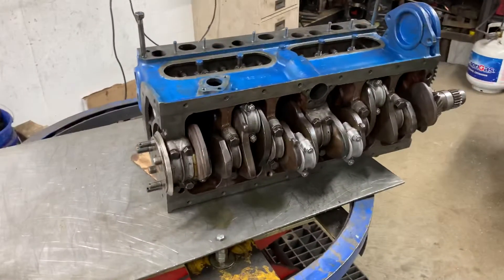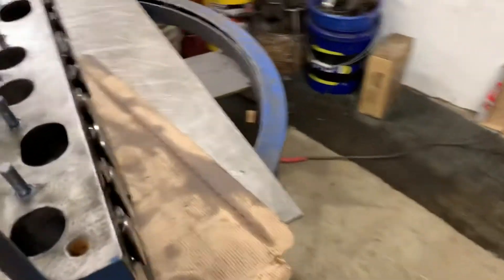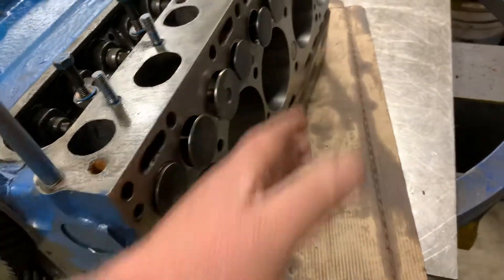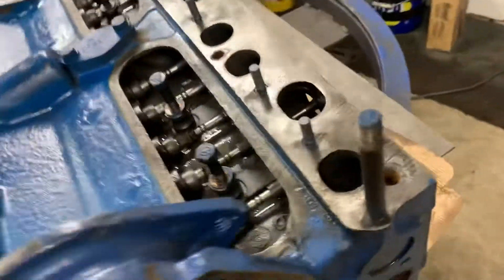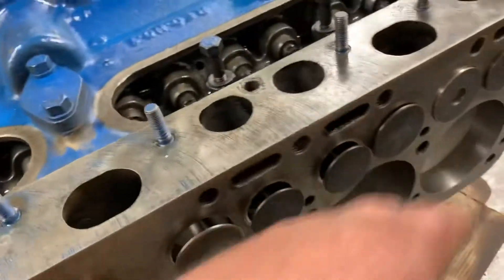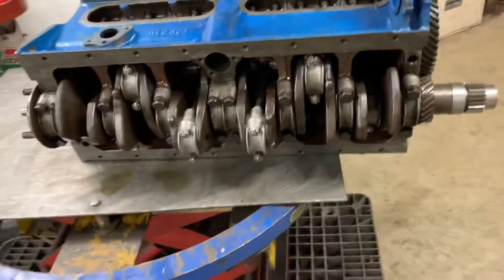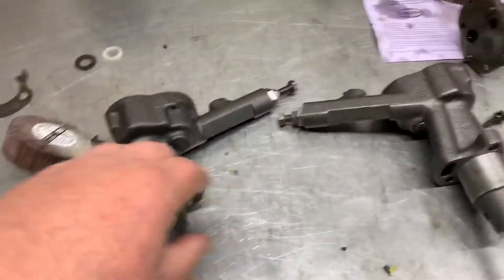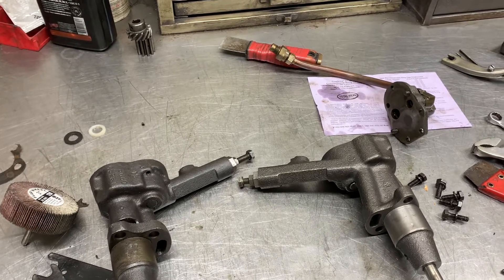Update on engine rebuild